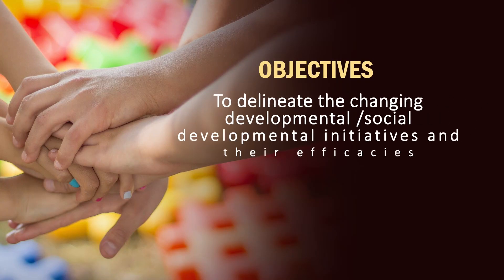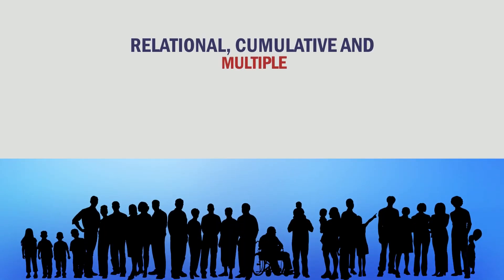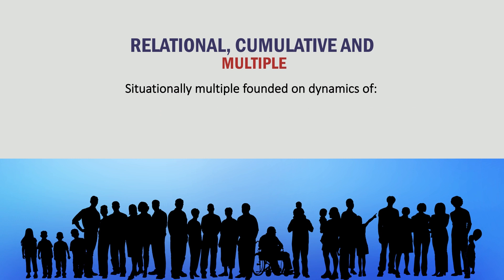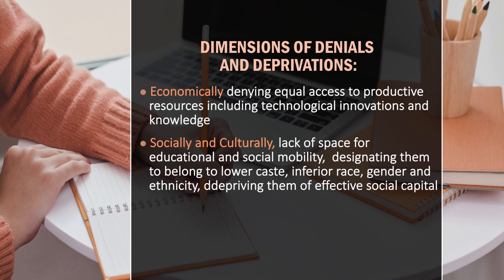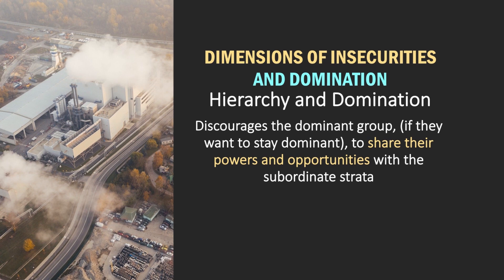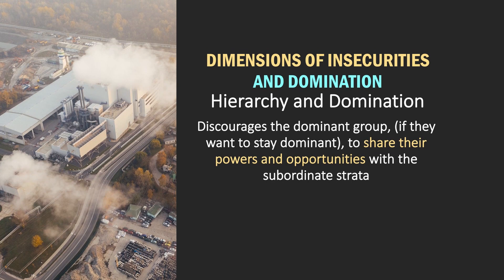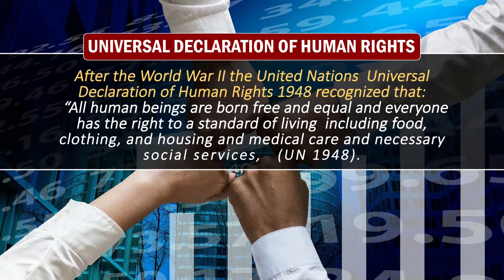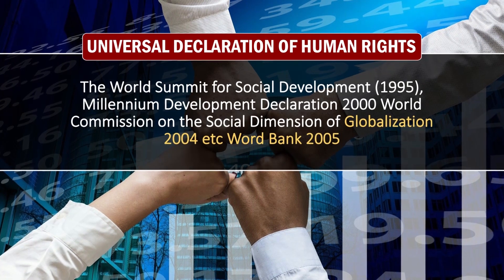Development Below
MSO-004